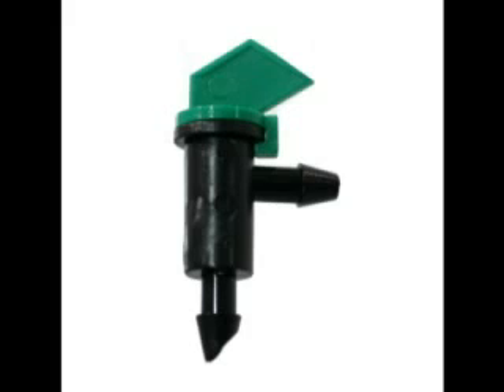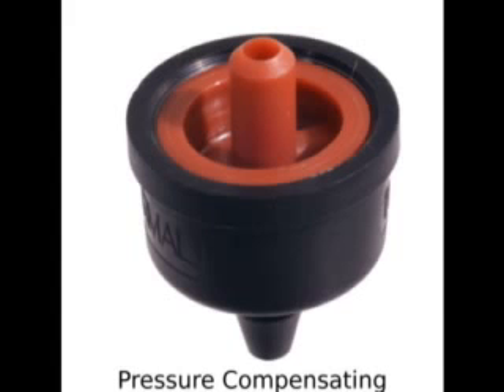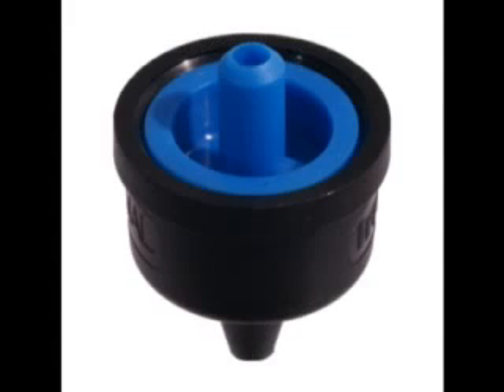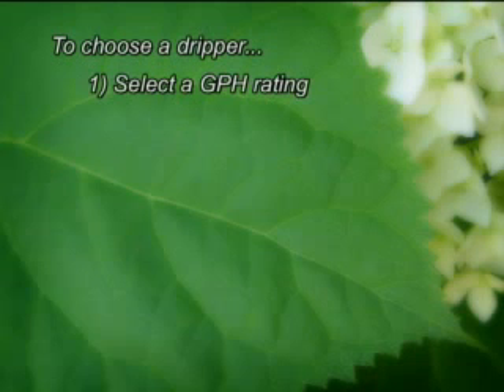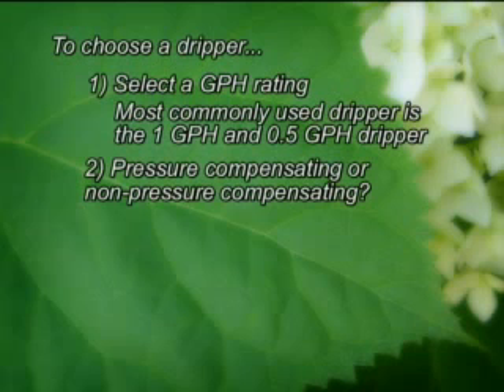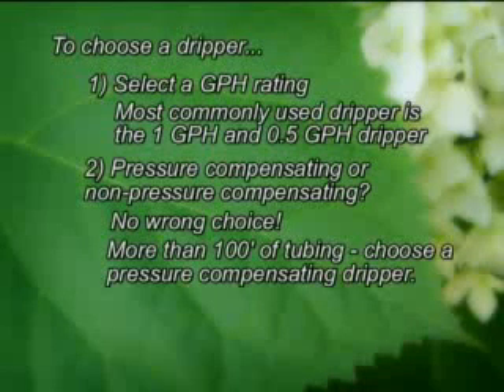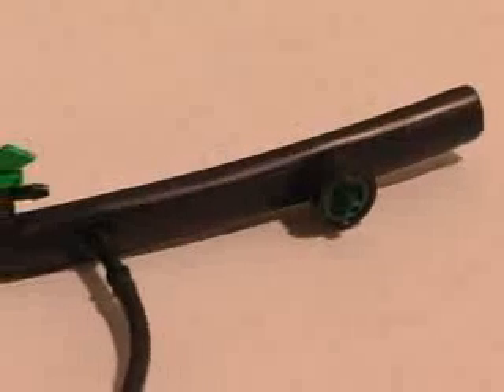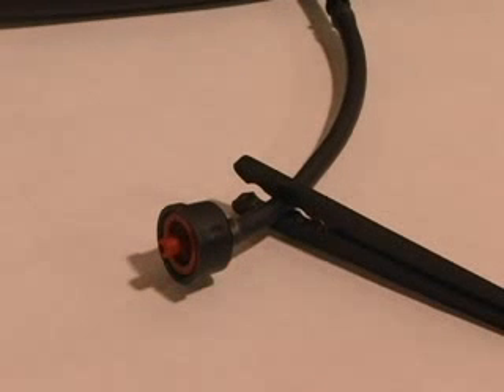Drip Irrigation Button Drippers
A short tutorial on how to use button drippers, different types of drippers and an explanation on Gallon Per Hour (GPH) ratings for button drippers.